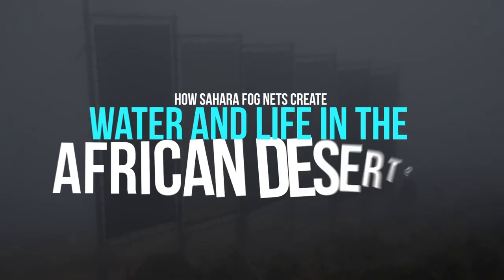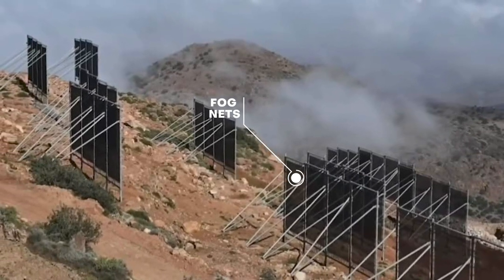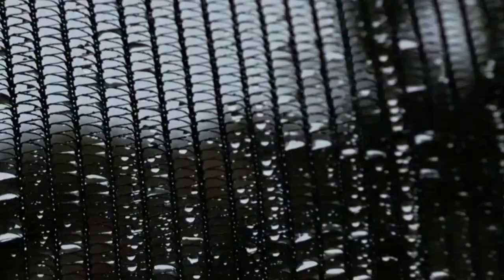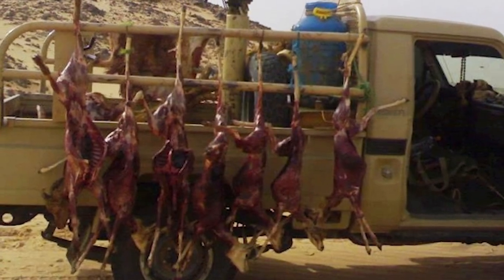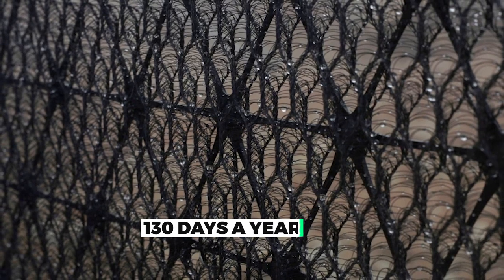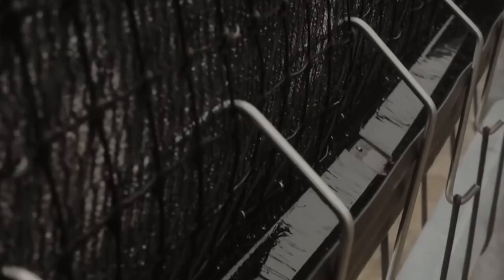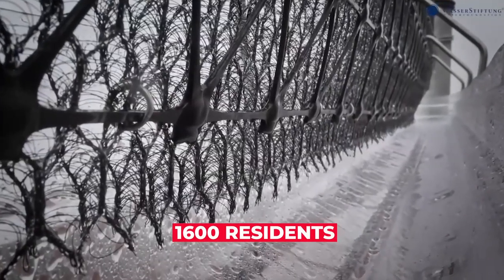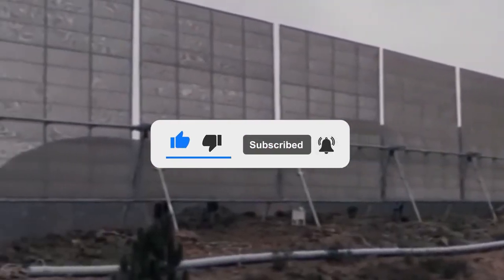How Sahara Fog Nets Create Water and Life in Africa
Desertification - Reforestation - Sustainability projects - Greening projects

How Sahara Fog Nets Solve Water Scarcity in Africa

One of the roughest and most severe places on Earth is the Sahara. Sahara is the world's biggest scorching desert, measuring 11 million square kilometers. 2 billion people lack access to clean drinking water, and 60% of people lack running water in their homes. Approximately 40% of the world's population now experiences water shortages.

The Sahara area of southwest Morocco is now supplied with clean drinking water thanks to new, innovative technology that is reversing the trend of water shortage.

In this video, we'll demonstrate how Sahara fog nets create water and life in the African desert.

Due to its unique climate, the southwest of Morocco is a hotspot for indigenous species. The Atlantic Ocean, which this area naturally borders, produces a chilly front of wind and fog.

However, because this region lies in the transitional region of the Sahara Desert, it has severely dry summers and has had a decrease in rainfall over the past several decades. The limits of this area, which were drawn by European invaders in the 19th century, are under question.

Most of the inhabitants of this area are nomadic tribes that depend on commerce and agriculture to survive on huge Western Sahara. It's a common fallacy that deserts can't support life. However, living things have long existed in these conditions and thrived there.

About Circle of the Earth
🎥 Videos about desertification, reforestation and sustainability projects
🎨 Written, voiced and produced by Circle of the Earth